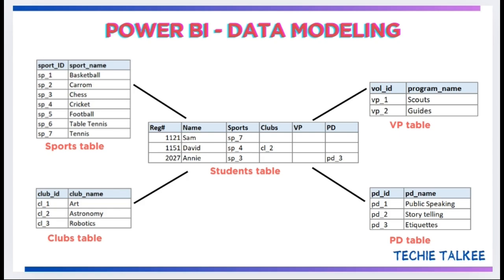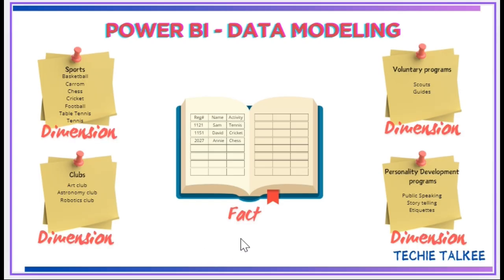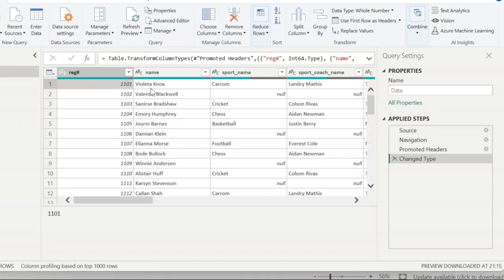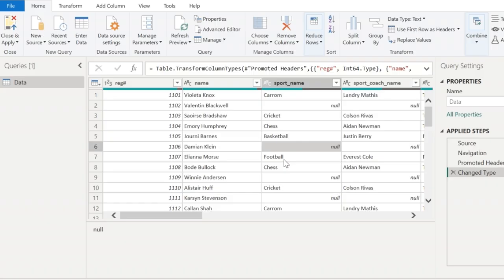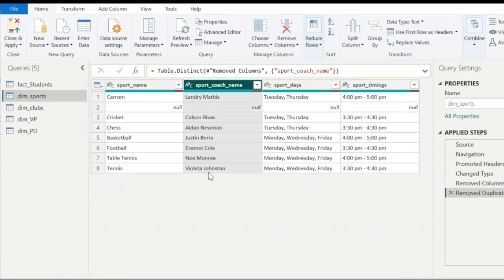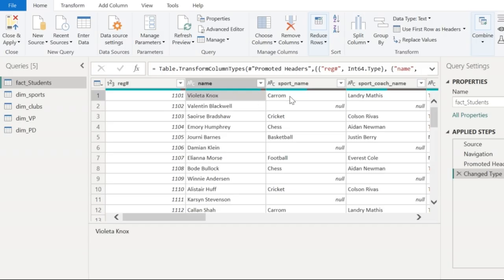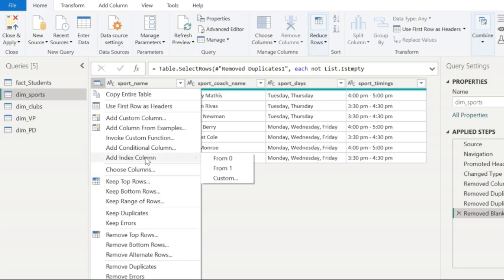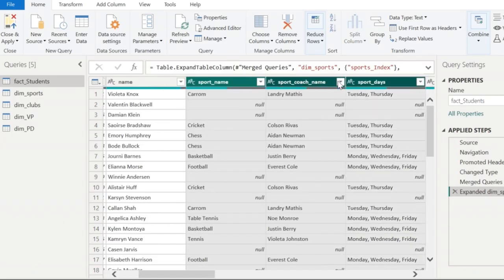What is Star Schema Data Modeling??? Convert Denormalized data to Normalized tables in Power BI !!!